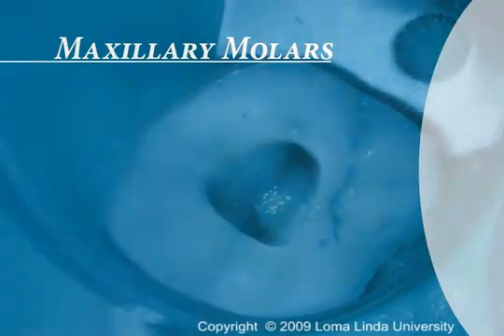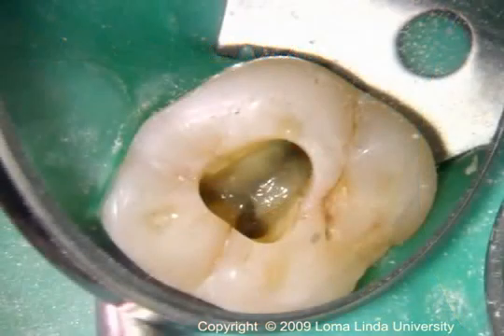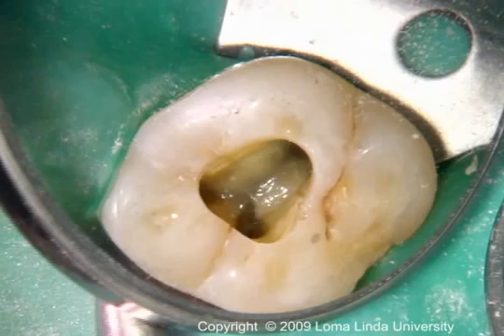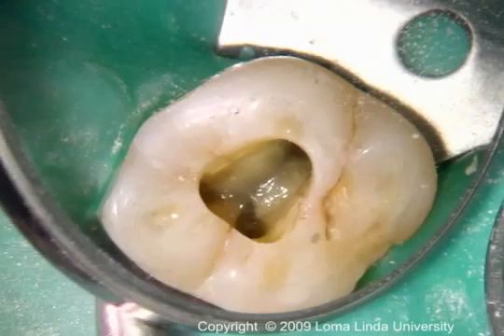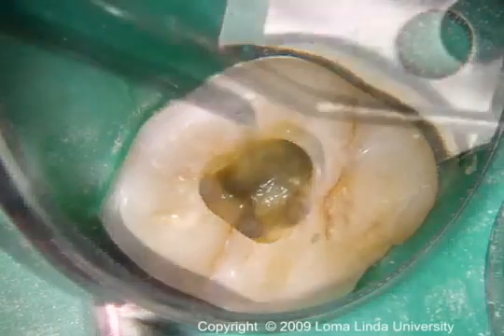Access opening of maxillary molars. how to do rct of upper first molar..how to do rct for beginners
The palatal and disto-buccal roots each have one canal. Approximately 90% and 45% of maxillary first and second molar teeth respectively have two mesio-buccal canals (MB1 and MB2) in the mesio-buccal root. Theaccess cavity should be rhomboidal in outline, and positioned in the mesial two-thirds of the tooth.